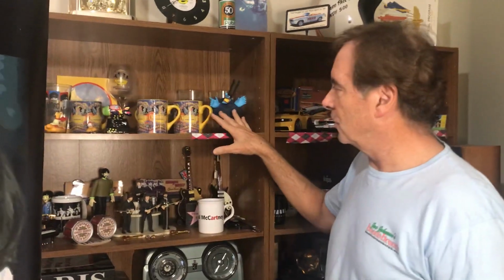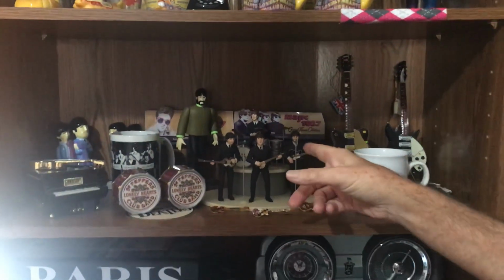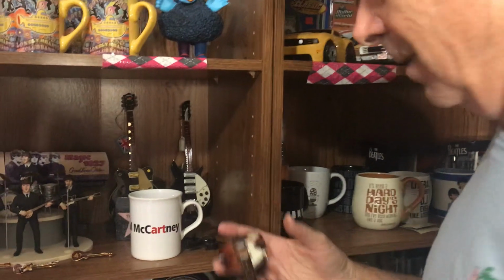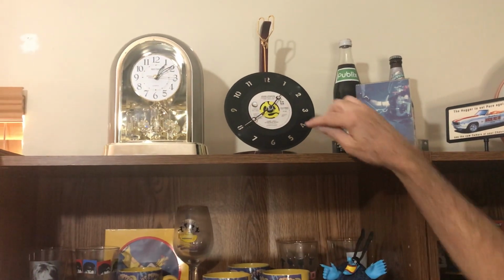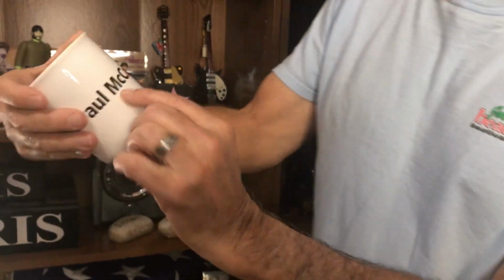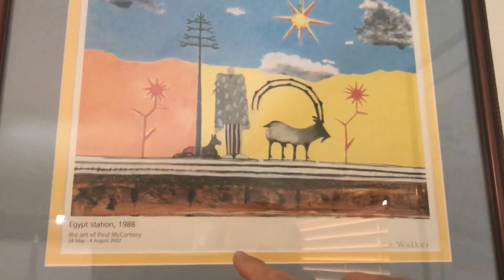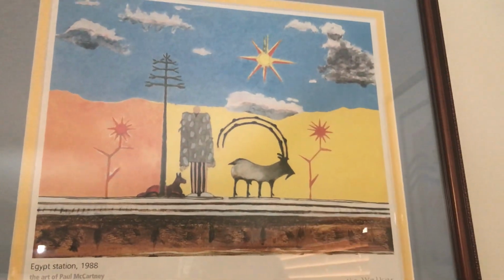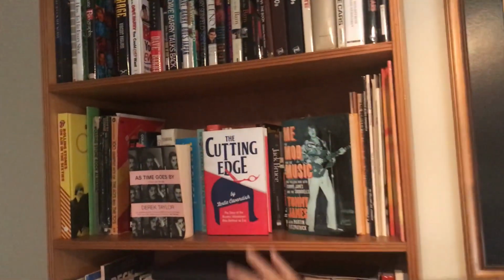Beatle Brunch: Fab Fourantined Episode 2, Knick Knack Paddy wack Give the Dog a Beatle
Today Beatle Brunch host Joe Johnson takes a cue from the news reporters working from home and gives us a brief tour of his one of his knick knack shelves full of Beatle items and gives us the back-story on a few of them.

And if you have lots of TIME on your hands during YOUR Fab Fourantine, join The Beatle Brunch Club so you can listen to every week's show on demand with bonus tracks and extended segments.